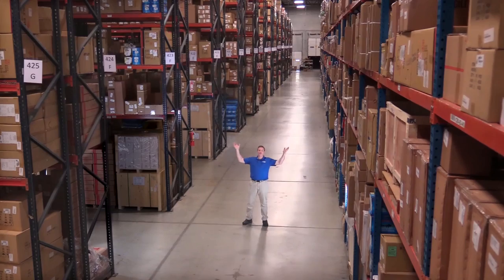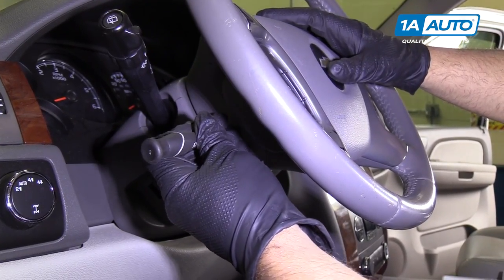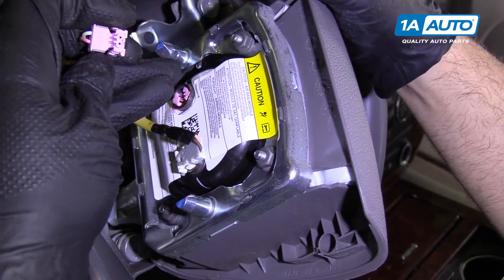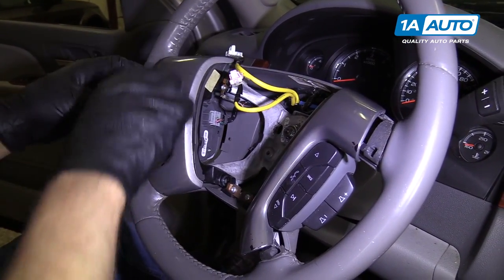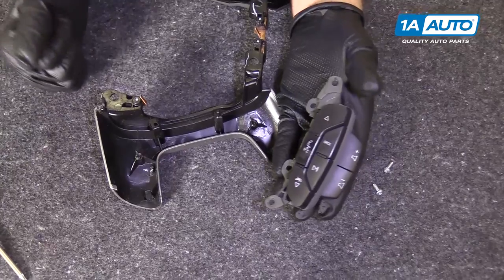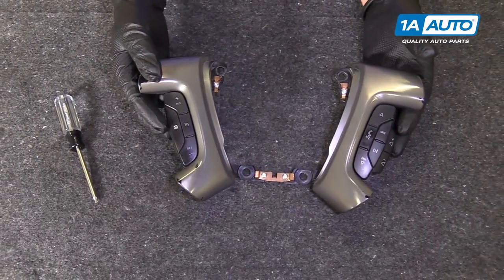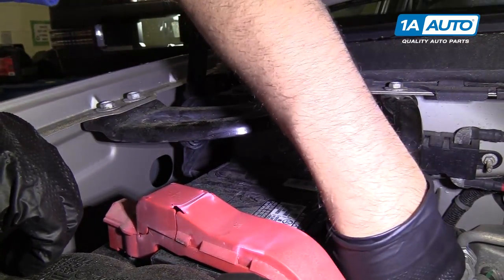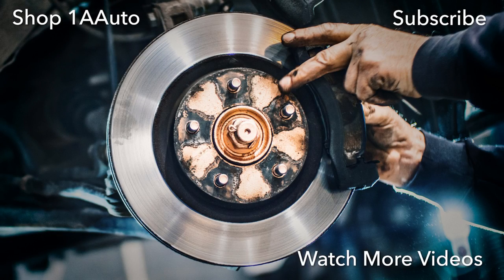How to Replace Steering Wheel Audio Control Switches 07-14 Chevy Suburban 1500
1A Auto shows you how to repair, install, fix, change or replace a damaged, worn out, faulty or shorted radio control switch. This video is applicable to the 09 Chevy Suburban.